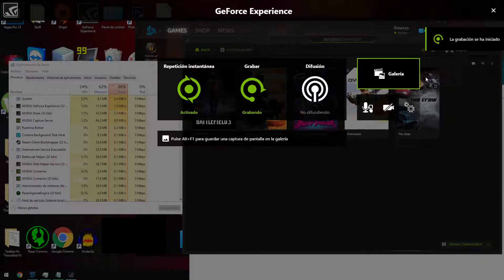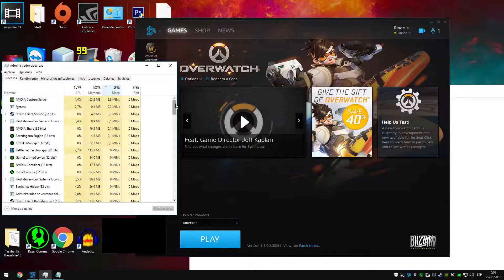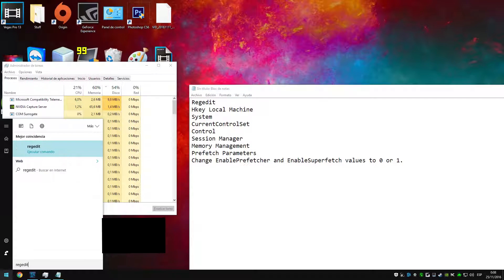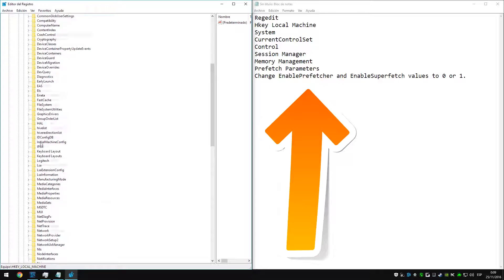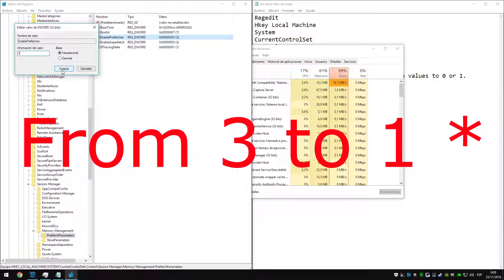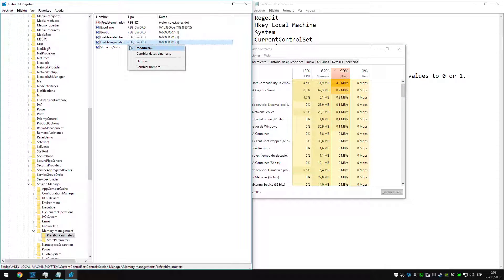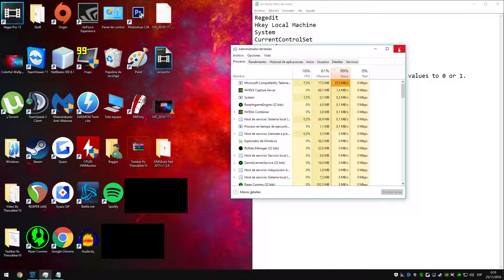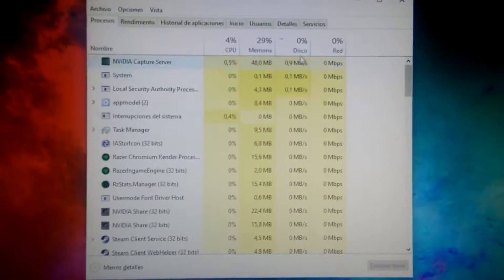100% Disk / Ram usage (FIX) (Windows 8 / 8.1 / 10)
Today I'll teach you how to fix the Windows 10, Windows 8, and Windows 8.1 bug that creates a loop of the Superfetch service, eating up all our ram and disk write speed for our HDD or SSD Disk